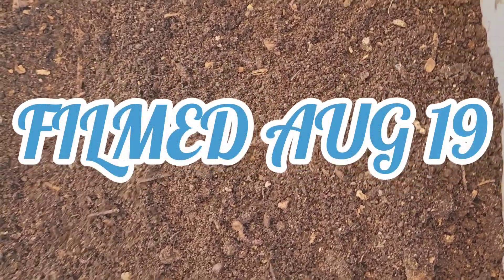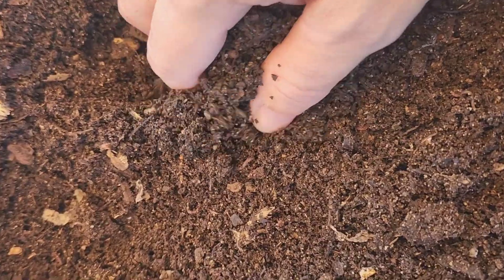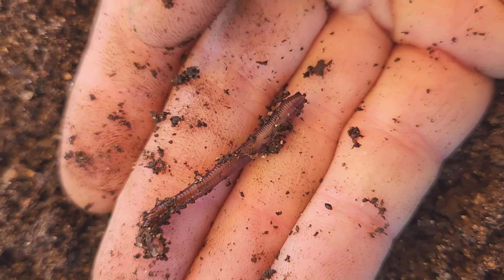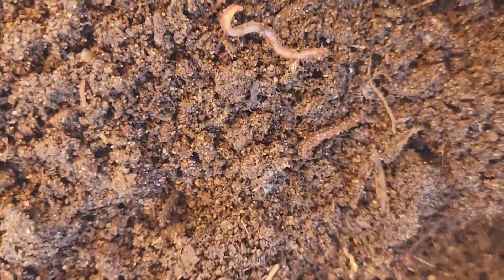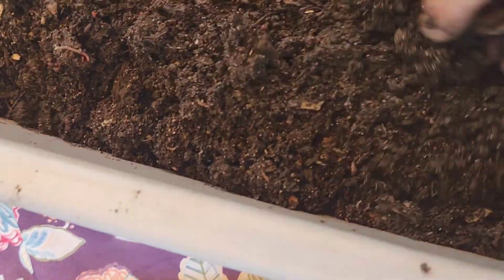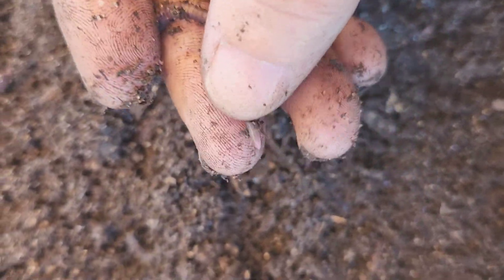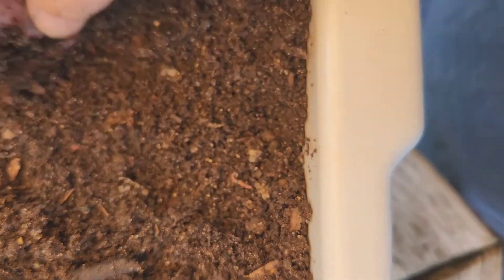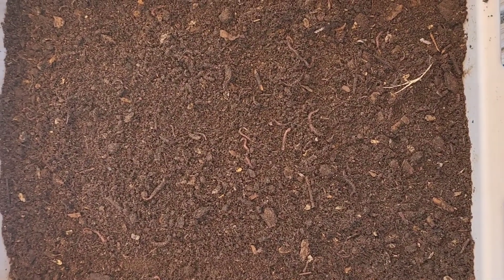Lumbricus Rubellus - Did they survive neglect?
Lumbricus Rubellus - worth keeping?